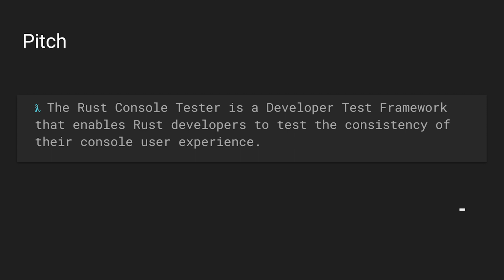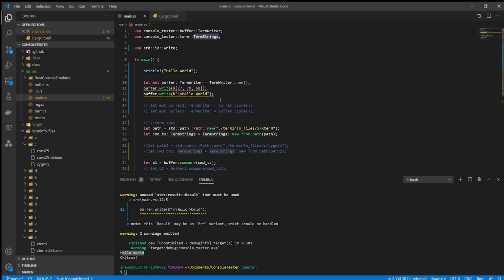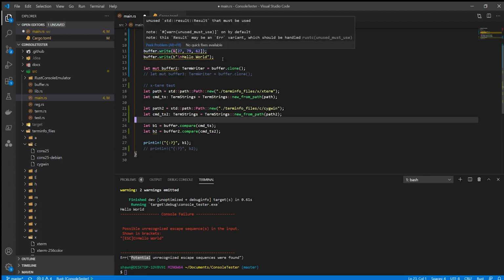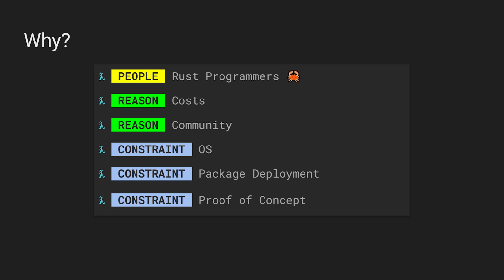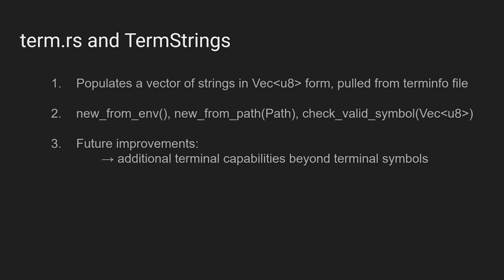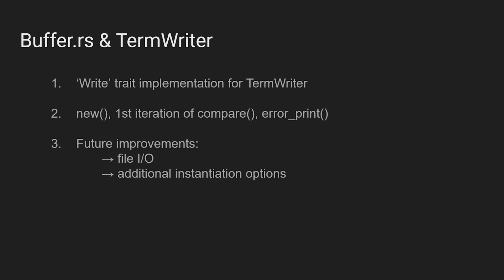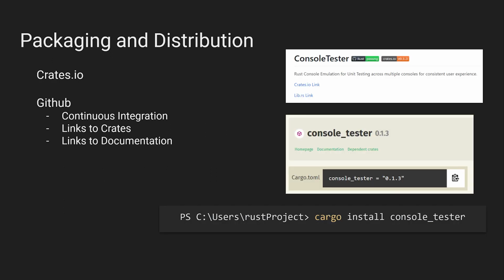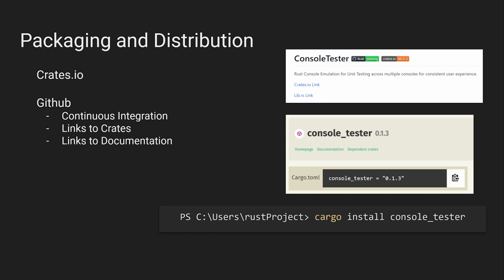Rust Console Tester Final Presentation Capstone SS2020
Shawn Hice (team lead), Bradley Hopper, Nicholas Hanemann, Ian Gauldin, David Meyer, Grady Ku

A Rust programming language developer test framework that enables Rust developers to test the consistency of their console user experience.